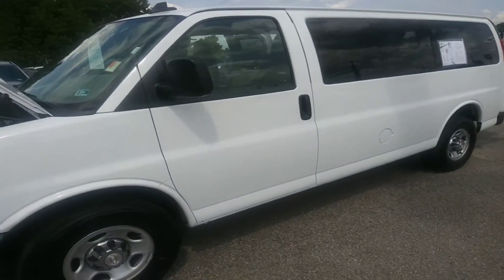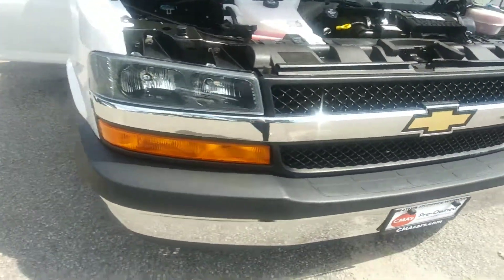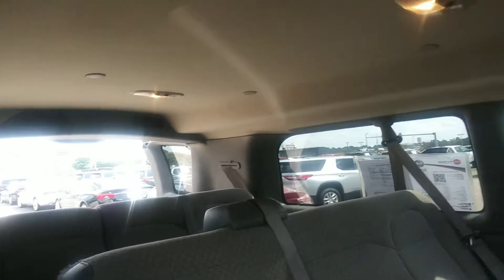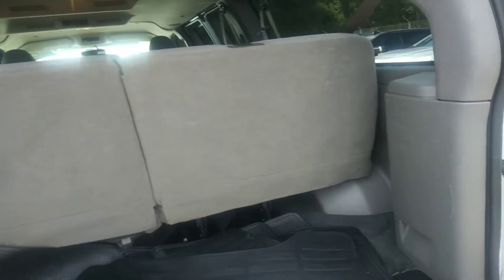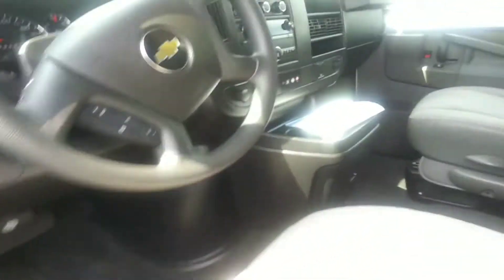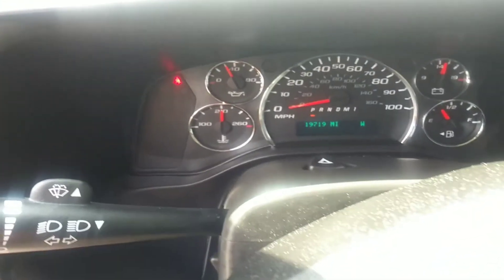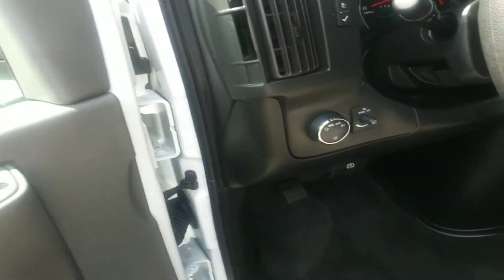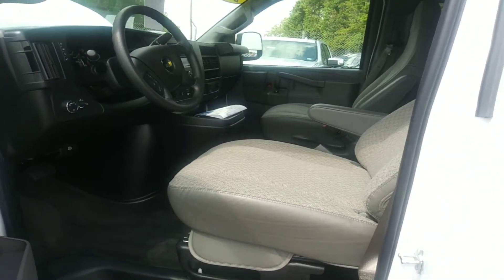Odilon Mendoza 2018 Chevrolet Express 2500 passenger van